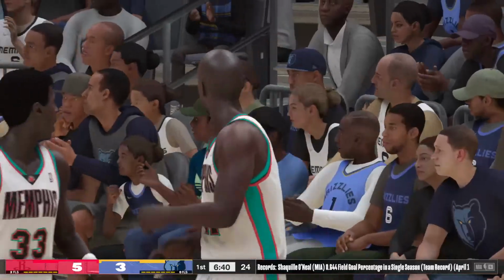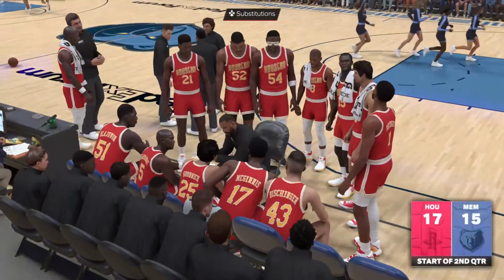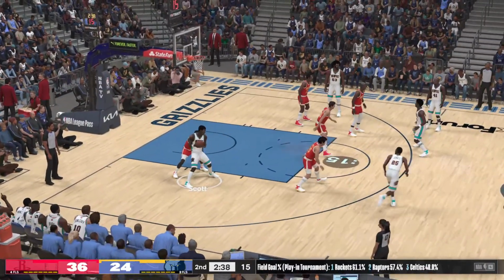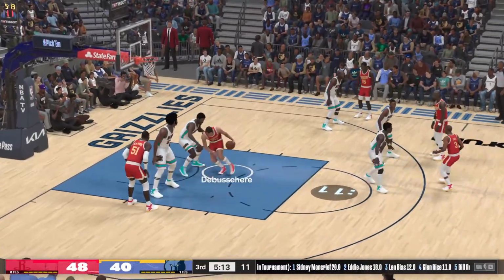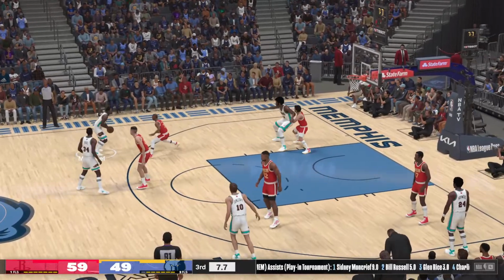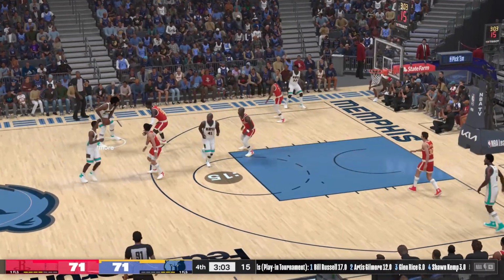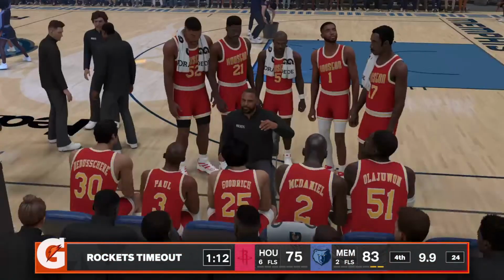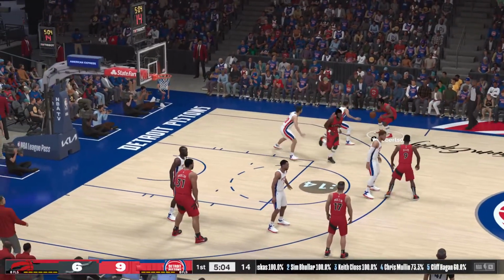NBA 2k24 BATTLE OF GM All Rookies